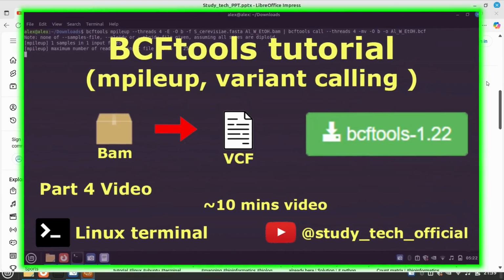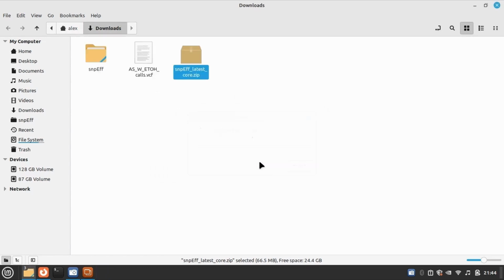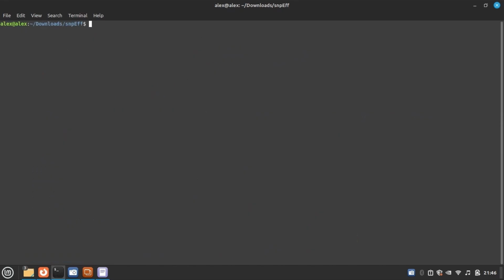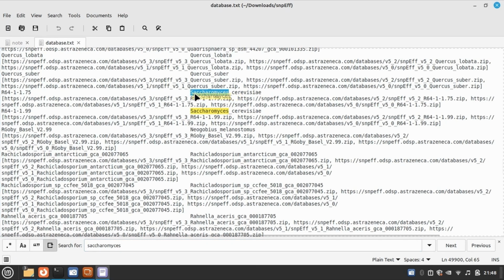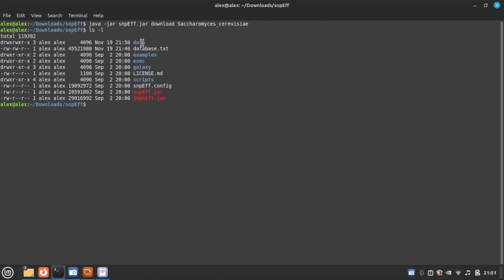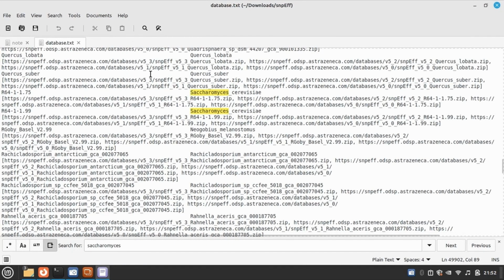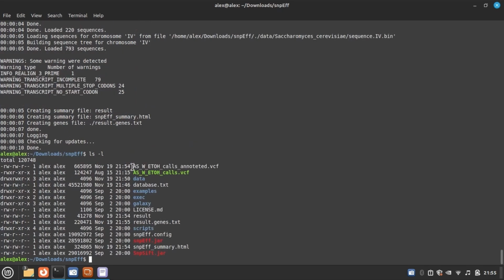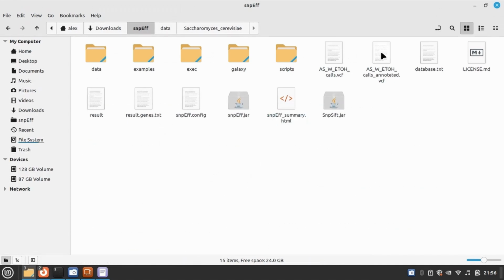snpEff tutorial | Installation | variant calling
SnpEff

Genetic variant annotation, and functional effect prediction toolbox. It annotates and predicts the effects of genetic variants on genes and proteins (such as amino acid changes).

1️⃣  Search "snpEff"

2️⃣  Download the file

snpEff_latest_core.zip

3️⃣ Unzip and Check

java -jar snpEff.jar

4️⃣ Database information

java -jar snpEff.jar databases  database.txt

5️⃣ Now search for "Saccharomyces cerevisiae"

Saccharomyces_cerevisiae

6️⃣  Download the data

java -jar snpEff.jar download Saccharomyces_cerevisiae

6️⃣ Run

java -Xmx8g -jar snpEff.jar -v -canon Saccharomyces_cerevisiae -csvStats result  AS_W_ETOH_calls.vcf  AS_W_ETOH_calls_annotate.vcf

An additional parameter to add to our command is Xmx8G, a Java parameter to define available memory.

Follow genomic variants analysis pipeline
Tutorial made in the year 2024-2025

Jump to

00:05 Introduction
00:54 Installation of snpEff
03:20 View snpEff database
05:37 Download snpEff database
07:18 Annotation vcf in to result
10:16 Description of snpEff result

snpeff,
snpeff install,
snpeff tutorial,
snpeff database,
snpeff database download,
snp analysis,
indel analysis,
snp,

variant calling,
variant analysis,
how to install snpeff,
genomics analysis,
haplotype,
deletion, duplication,

variant calls,
vcf, bcf, variant call format,
snp analysis, snp call, deletion analysis,

🏷️ Channel tags